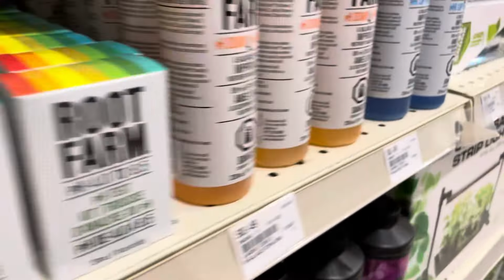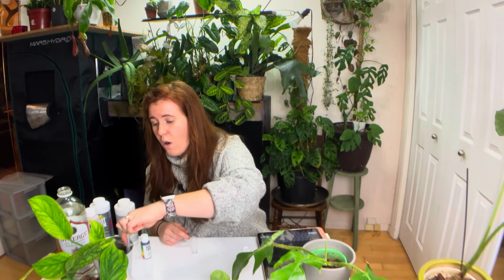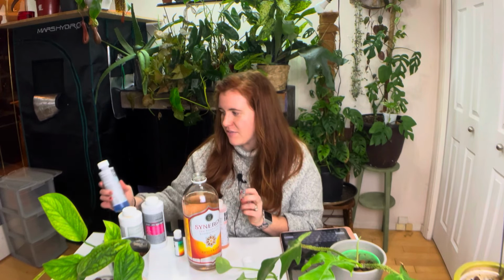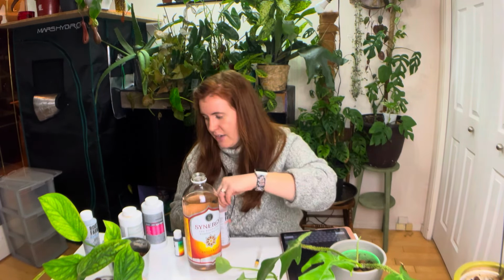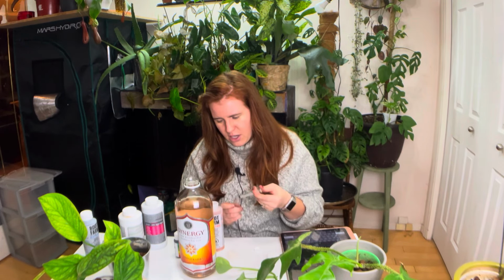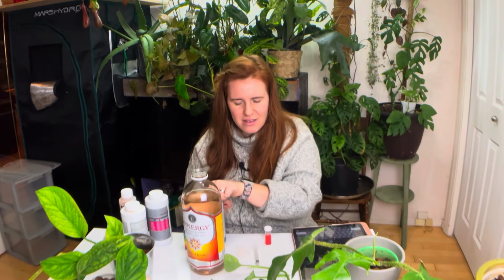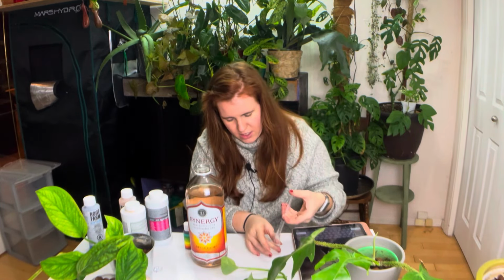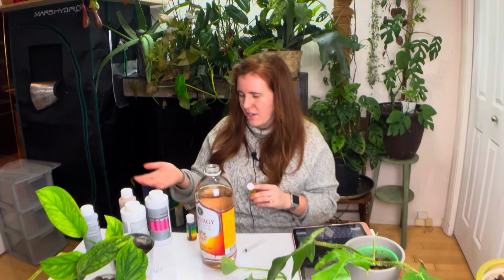How To Fertilize Houseplants Grown Semi Hydroponically. Why Plants Grow Slowly In Semi Hydro?!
If your semi hydroponic plants grown in LECA are slow to grow or seem to have yellowing leaves checkout this video. As a soils scientist, I have an obsession with delivering nutrients to plants in the most effective possible manner. With semi hydroponic house plants this can be difficult to do and does require some care and attention. This gardening in Canada video is going to look at how to fertilize semi hydroponic houseplants. If you are growing your houseplants in a semi hydroponic system this video is for you.

All Purpose

Flower Blend

pH Testing Kit

pH Up

pH Down

Join our monthly newsletter!
newsletter.gardeningincanada.net

Leave Me A Voice Message To Be Included In The Podcast

👩‍🔬 Grab A Planner!
Paperback Houseplant Planner:
Paperback Garden Planner:
Digital Download Planners

pH Meter

Fungus Gnat, Thrip control

Spider Mite Control

Gardening In Canada

Ashley is a soil scientist who has had a passion for plants since she was a small child. In the long summers as a child, she would garden alongside her grandmother and it was then that she realized her love for greenery. With years of great studying, Ashley had begun her post-secondary education at the University of Saskatchewan.